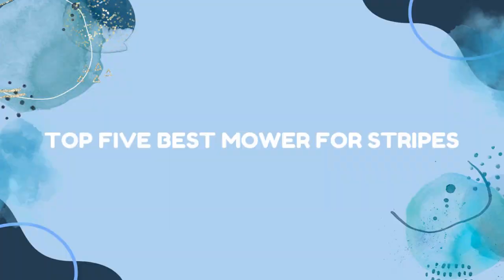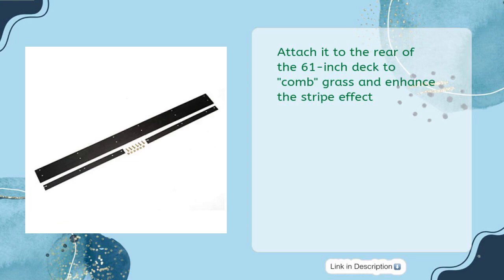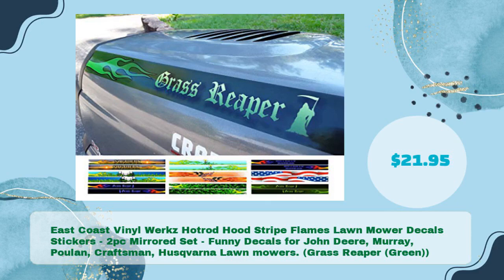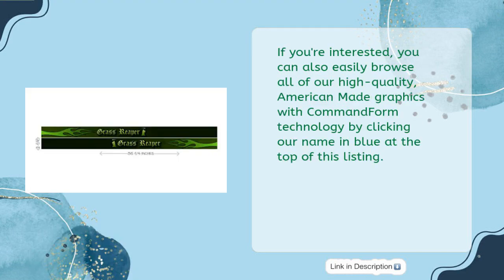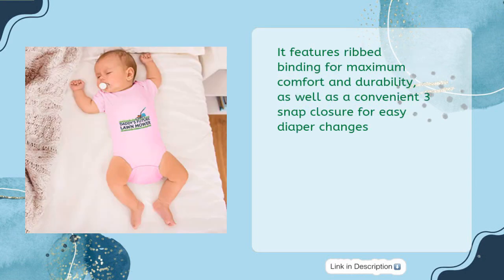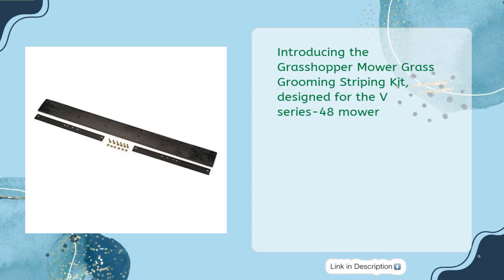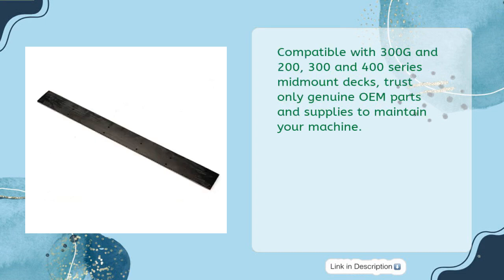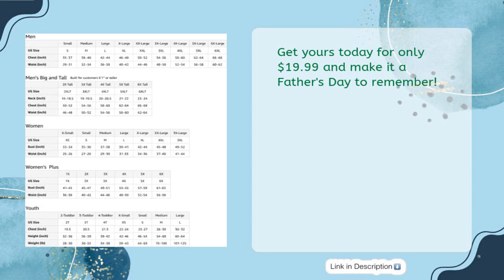TOP 5 BEST MOWER FOR STRIPES 2023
Links to the best MOWER FOR STRIPES 2023. We've researched the best MOWER FOR STRIPES 2023 on Amazon and make a top five list to save your time and money.

It is important to also note that valid fact is a participant in the Amazon Services LLC Associates Program,